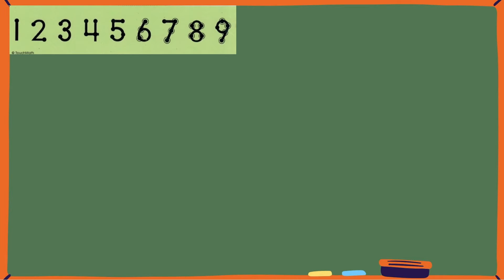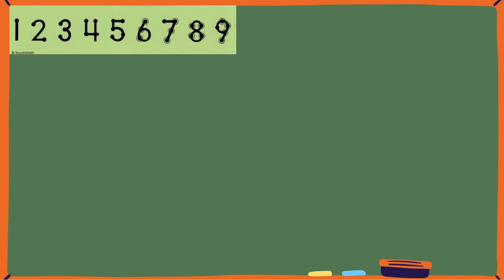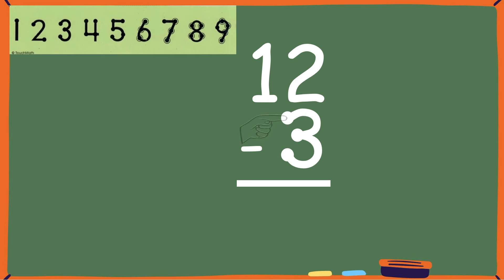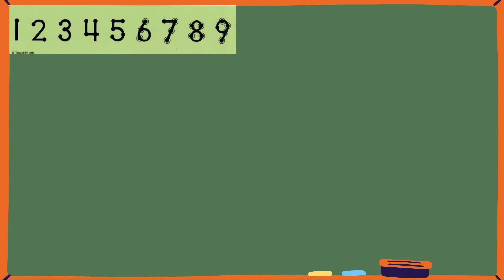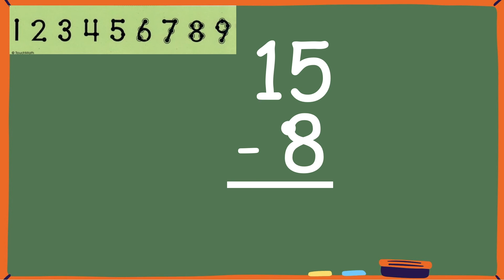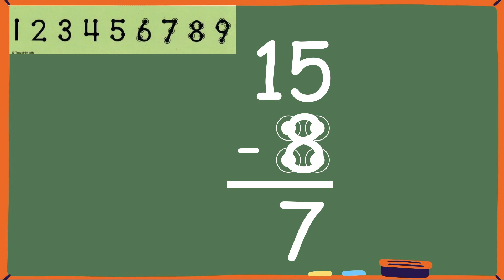Using Touch Points to Subtract | Endless Options Learning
Let's use touch points to subtract. This counting back strategy is a great replacement for using fingers! Memorizing touch points will enable students to discreetly use this strategy.